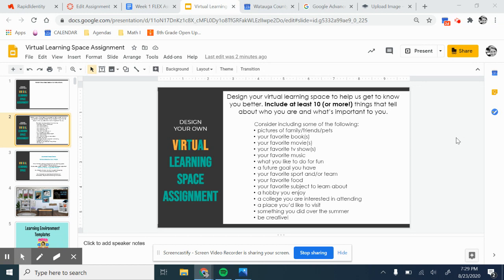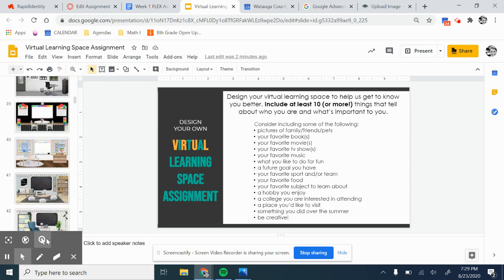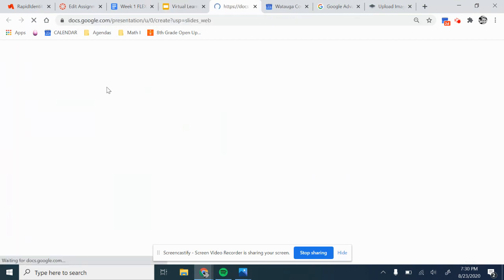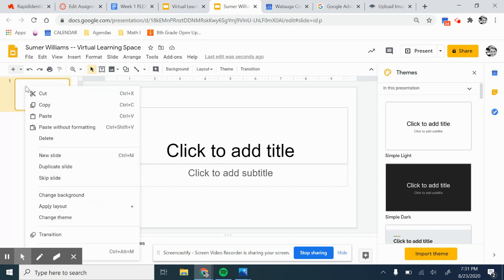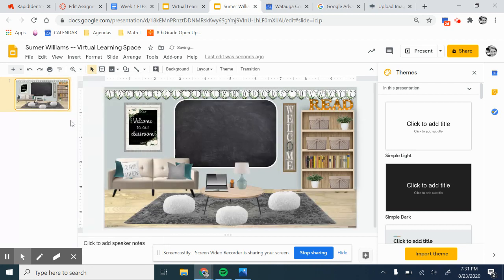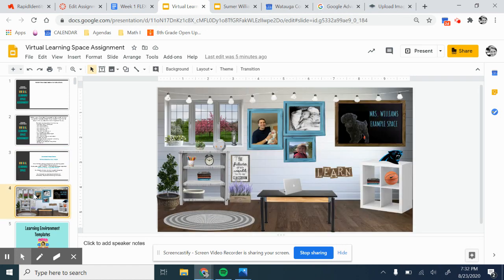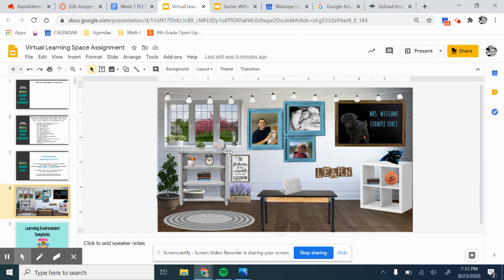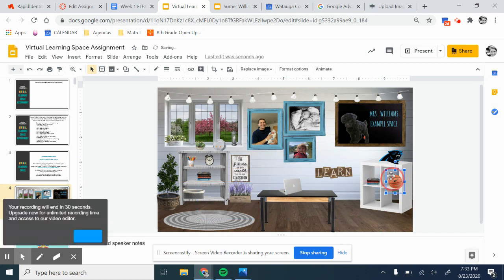Virtual Learning Space: Part 1